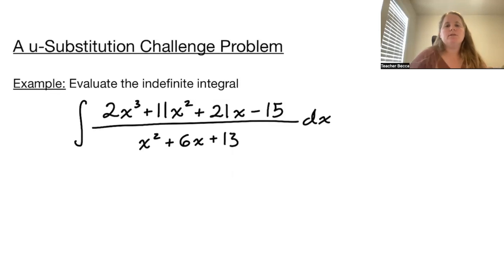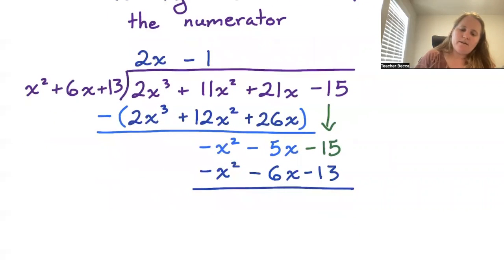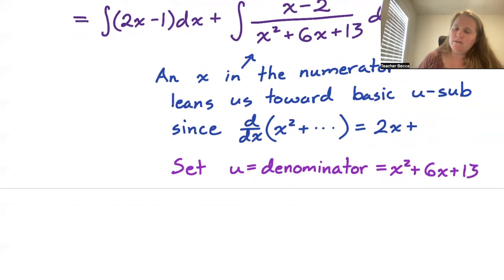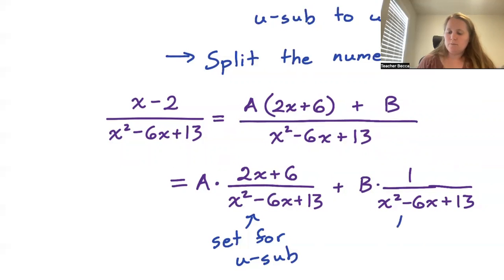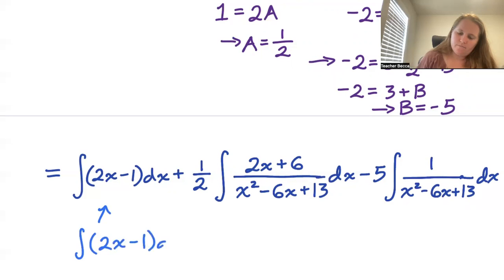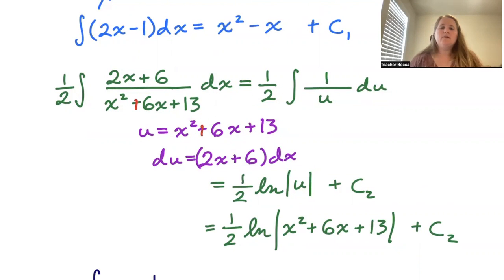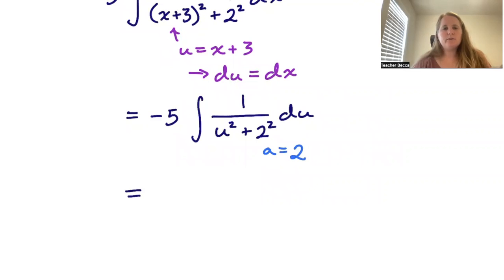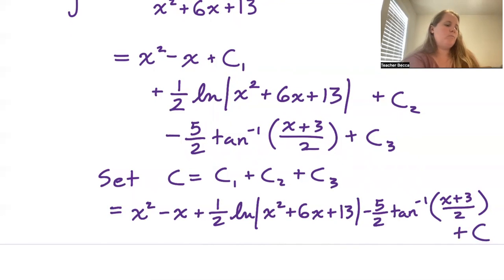Calculus 2, Section 6.1, part 10: A u-Substitution Challenge Problem